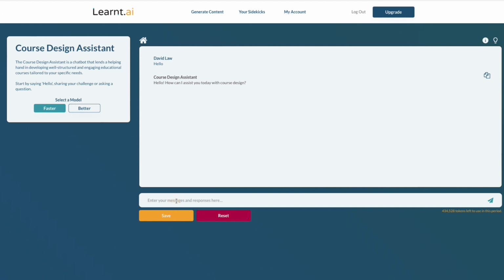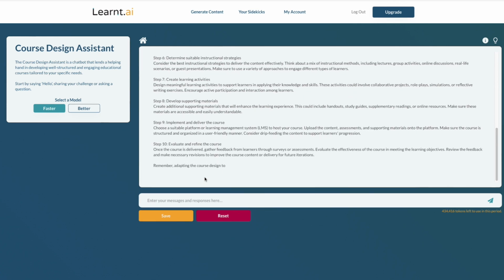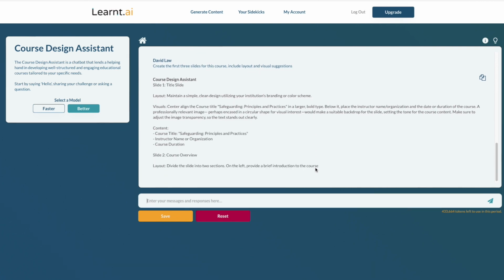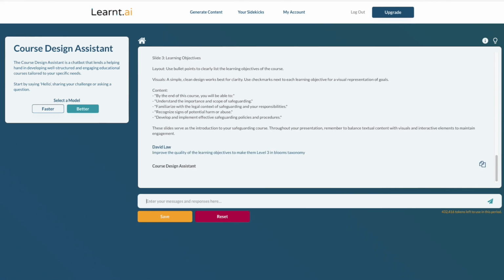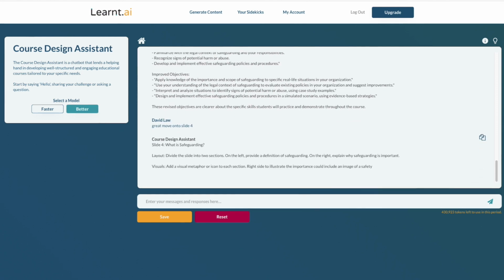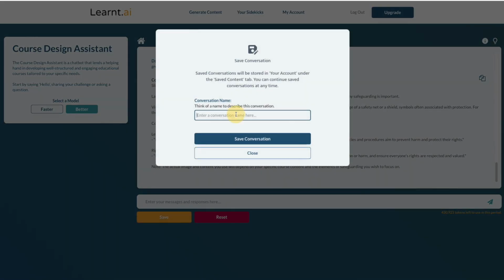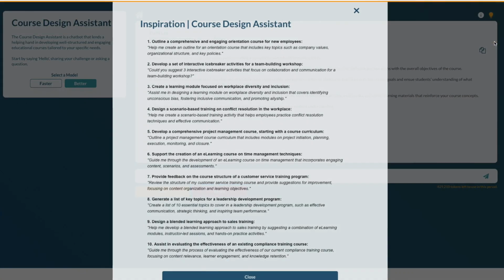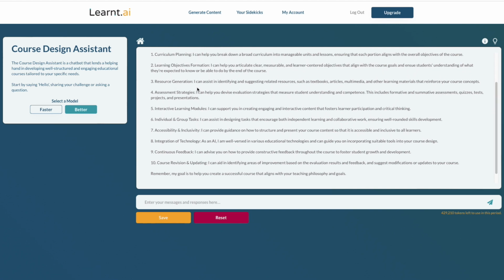Major Upgrade to Your Premium Sidekick Experience at Learnt.ai!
Select your mode - Faster or Better
We understand that time is the essence of productivity. At the same time, we acknowledge the need for finessed, highly accurate responses. Hence, we've introduced two new model modes. You can now choose - Faster for quick responses or Better for more precise, detailed results. Tune your Sidekick experience as per your needs.

Streamlined Discussions with Sidekicks
Driving deeper into the versatility of our platform, we've advanced the Sidekick interactions to another level. Conversations with your AI sidekicks are now more real, responsive, and quick - thanks to our new streaming feature. It's seamless, it's efficient, and it's engaging!

A Lightbulb Moment
For moments when you seek a little creative spark, we've integrated an Inspiration Library, accessible via the lightbulb icon next to each Sidekick. Explore this repository anytime for innovative ideas and solutions.